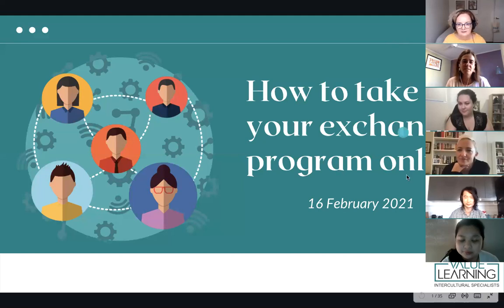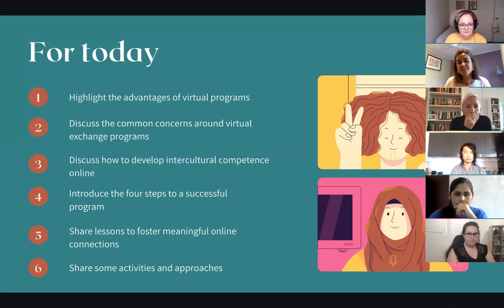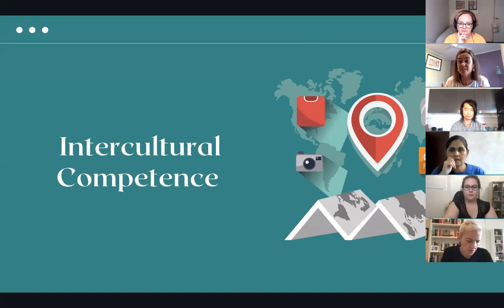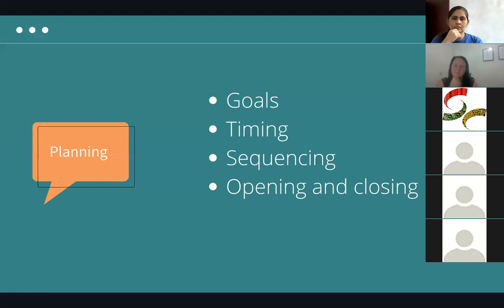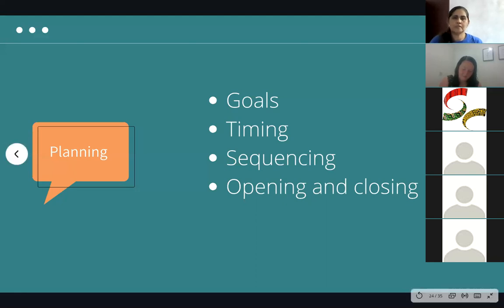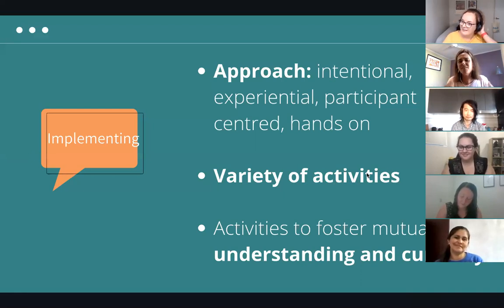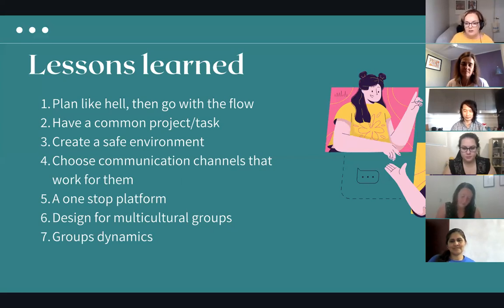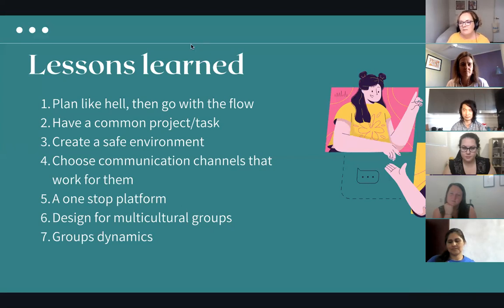How to take your exchange program online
If you have been sitting at your computer and thinking to yourself, "What am I going to do about this years annual exchange program?" this is the solution for you!

It's that time of the year again - time to dust off the planner and start promoting your annual exchange program. Get the marketing material ready, reach out to your partner organisation and start gathering the perfect participants.

With borders closed and no chance for international travel in the near future it's time to make the hard decision of what to do about your program.

The simple option: Postpone your exchange program and hope that you are able to get things back to normal next year.

But what if there was another way?

Lucky for you there is! In this webinar, you are going to learn the essential elements of creating a successful online exchange program.

Some of the things you will learn are:

How to set up a successful virtual exchange program
Lessons to foster meaningful online connections
How to develop intercultural competence online
Which activities and approaches to use
The four steps to a successful program
Advantages and disadvantages of online learning

What are you waiting for? There are so many possibilities offered by the online world. You just need someone to show you how to make them effective and achieve results!